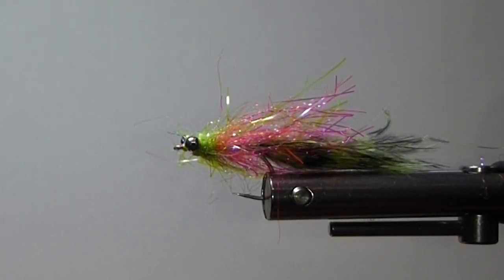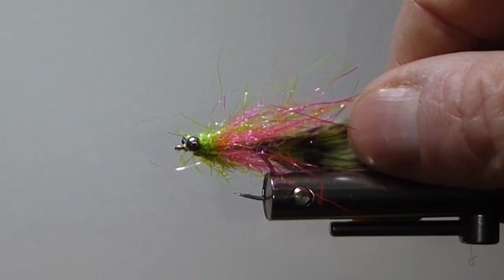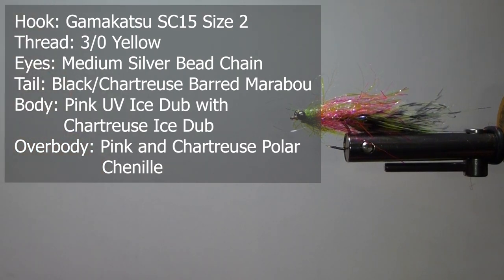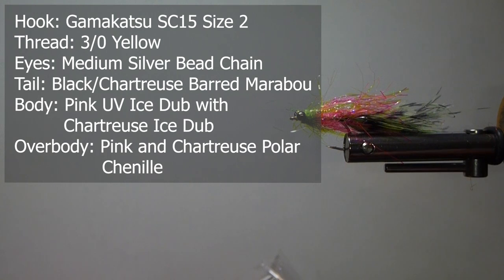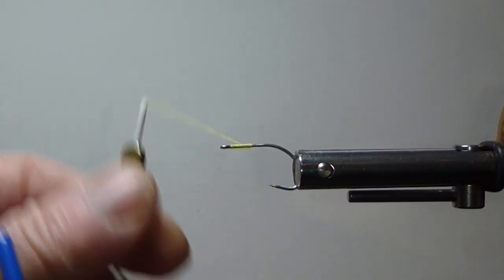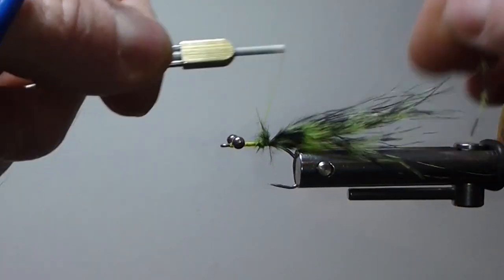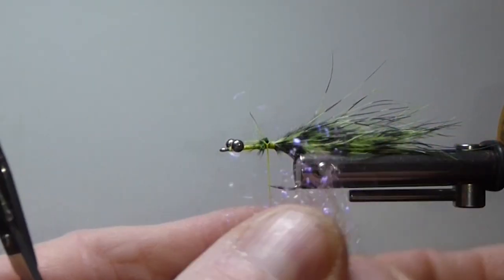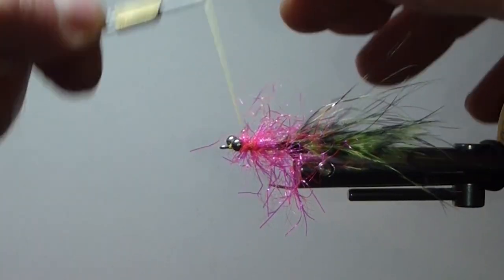FLY TYING: BRENT'S ELECTRIC CHICKEN STREAMER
Brent ties up a fairly radical Pattern that he has fished successfully for both Saltwater and Freshwater gamefish.